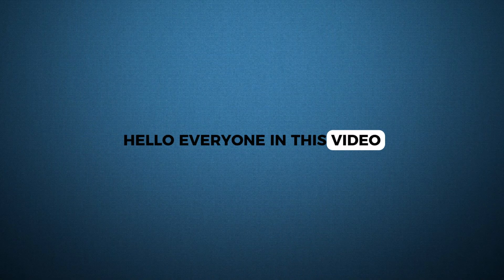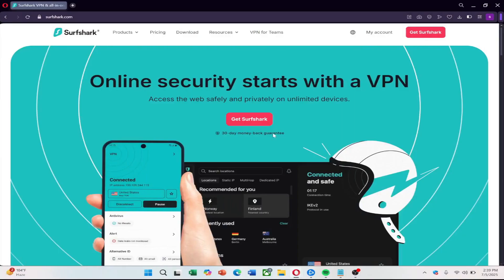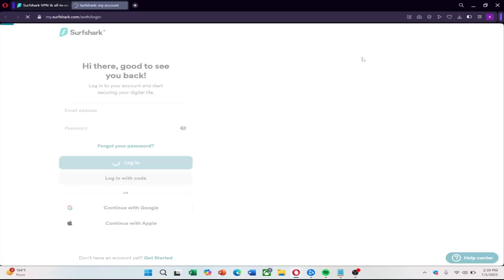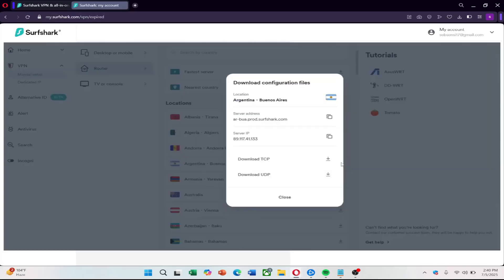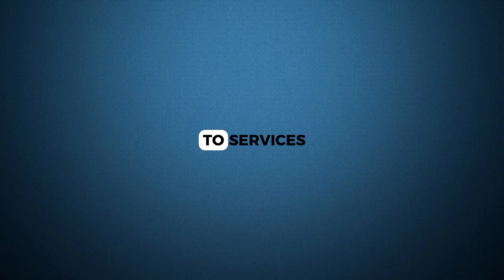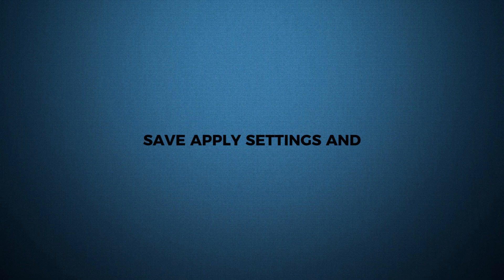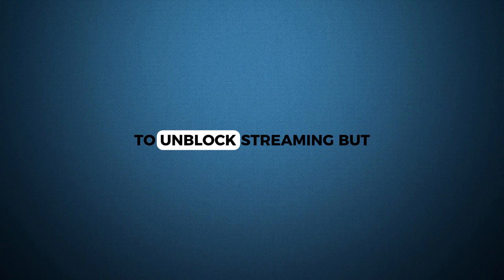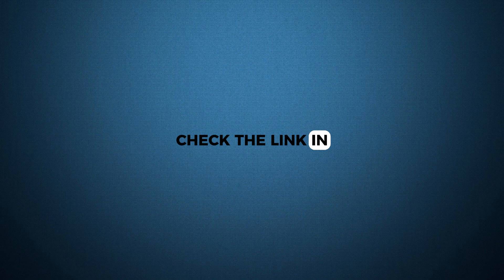How To Install Surfshark VPN On Router (How To Connect Surfshark VPN To Router) ✅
In this tutorial, you’ll learn how to connect Surfshark VPN to your router step by step. Whether you want to protect all devices at once, unblock geo-restricted content, or ensure maximum online privacy, setting up Surfshark on your router is the best solution. Works with Asus, Netgear, TP-Link, and other compatible routers.

Stay anonymous, browse safely, and protect your personal data with Surfshark VPN in 2026. 🌍